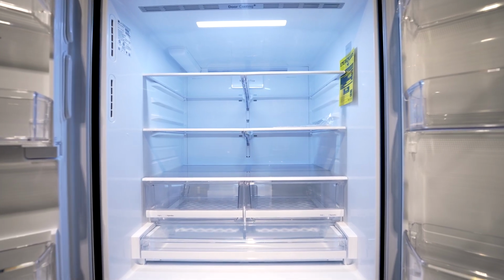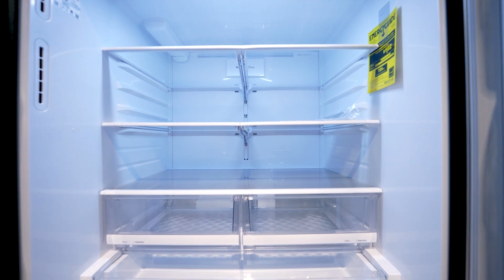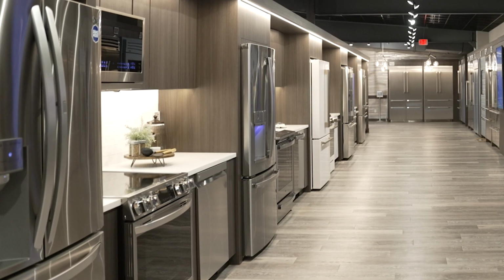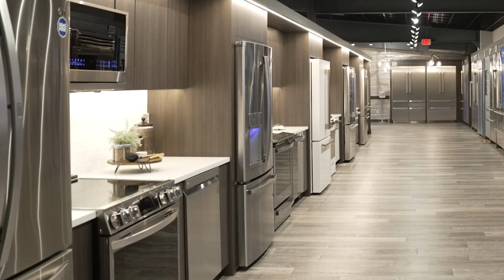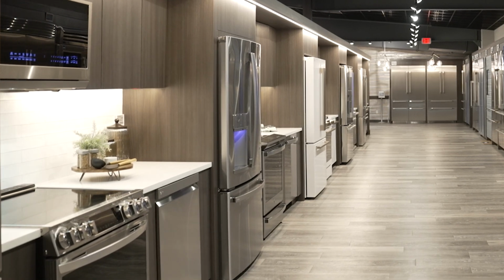Mistakes to Avoid When Buying A New Refrigerator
Buying a new refrigerator? In this episode of Appliance Advisers, Francesco and Dennis break down the most common mistakes people make when choosing a fridge—and how to avoid them. From misleading cubic footage measurements to overlooked clearance issues, they walk you through key considerations to ensure your next refrigerator fits both your kitchen and your lifestyle.

You’ll learn why internal layout and shelving matter more than advertised capacity, how door thickness can impact surrounding cabinetry and islands, and why popular features like external ice and water dispensers may not be the best option for everyone.

They also cover:

Why door clearances and handle space are crucial—especially in tighter kitchens

Pros and cons of external vs. internal ice and water dispensers

Layout styles like French door, four-door, and side-by-side—and how to choose based on how you store food

Alternative water filtration options that may be faster and more reliable

The importance of planning beyond dimensions to avoid dents, restricted doors, or costly returns

Whether you're remodeling your kitchen or replacing a failing fridge, this episode will help you make a smarter, more informed decision.

📘 Refrigerator Buying Guide: Navigate your next purchase effortlessly with our comprehensive guide.
🎓 Learning Center: Get expert advice and in-depth articles on all things appliances.

📣 Join the Conversation:
💬 Got a question or an experience with pro ranges or these brands? We'd love to hear from you in the comments!